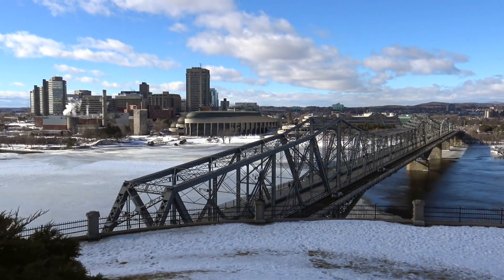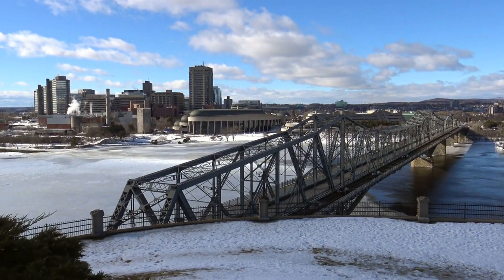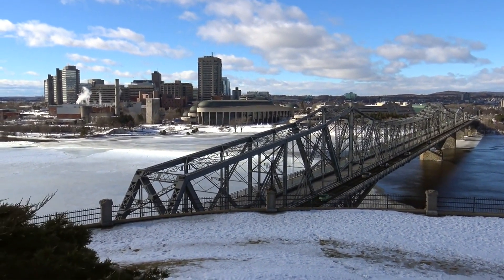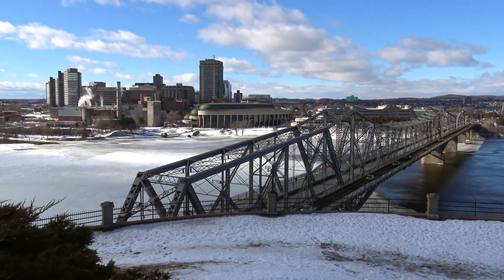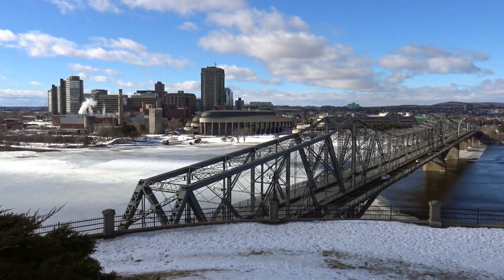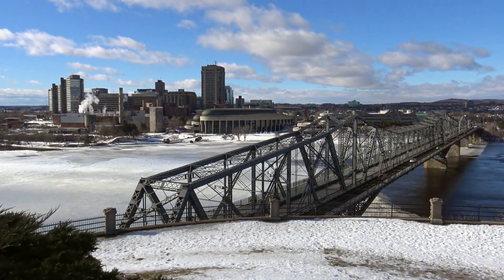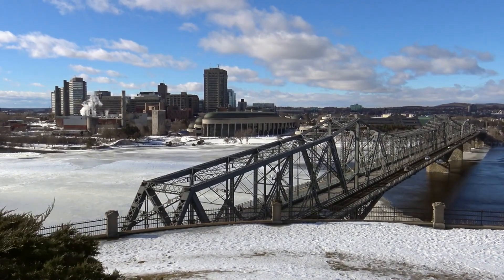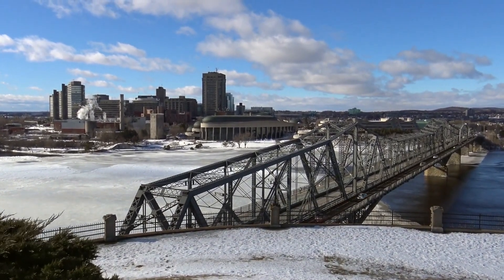Unlocking Toronto's Hidden Gems A Guide to Discovering the Best Museums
Welcome to our comprehensive guide on how to find the best museums in Toronto! In this video, we'll take you on a journey through the vibrant cultural scene of the city, showcasing expert advice on where to explore art, history, and innovation. Discover Toronto's hidden gems with us!

Chapters:
00:00:00 - Introduction
00:00:20 - Art Galleries
00:00:44 - History Museums
00:01:04 - Innovation and Science
00:01:27 - Conclusion